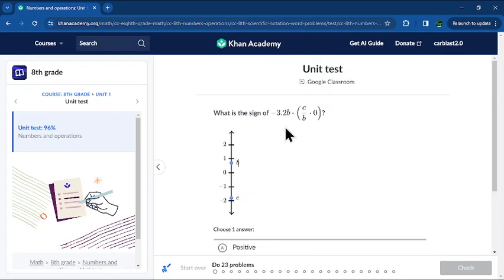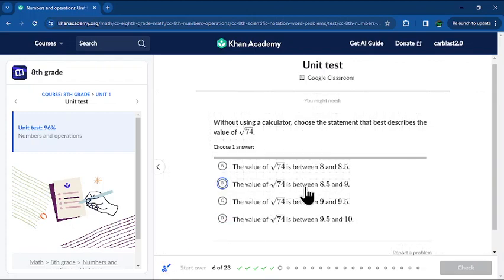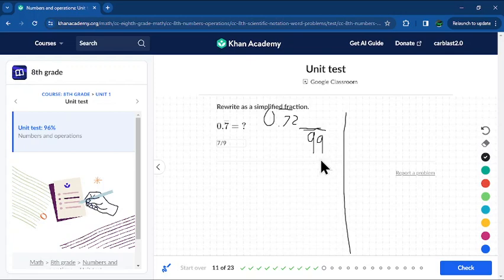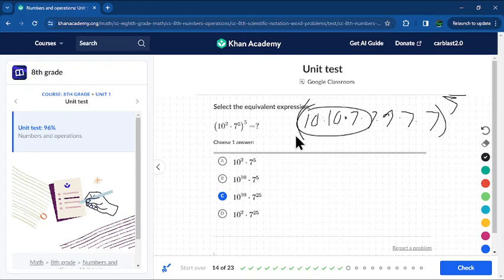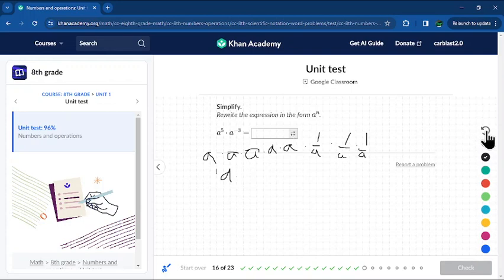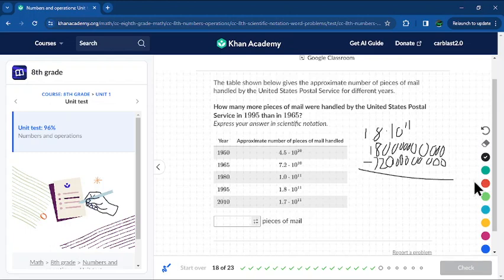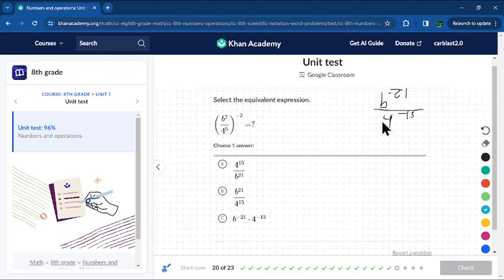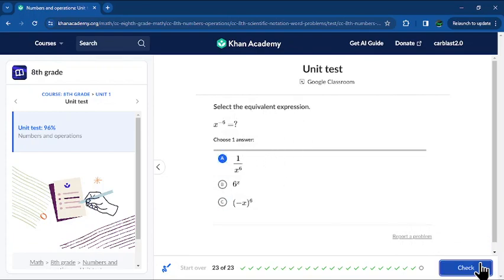Want to see some bad math explanations, Come over here because thats the place you can see them.